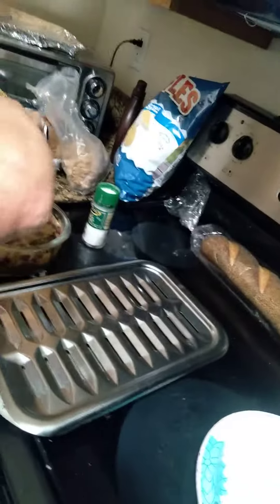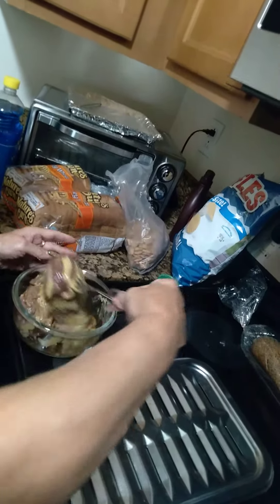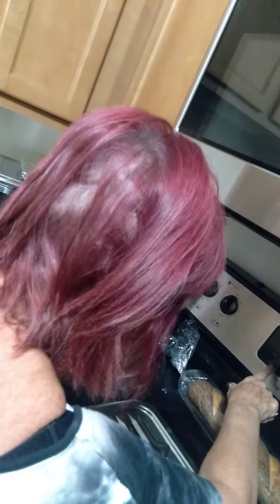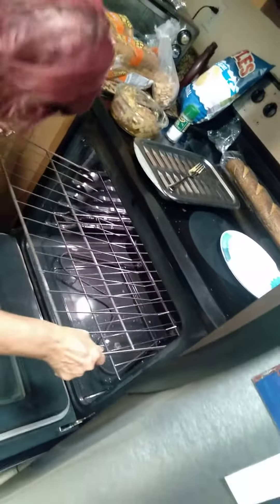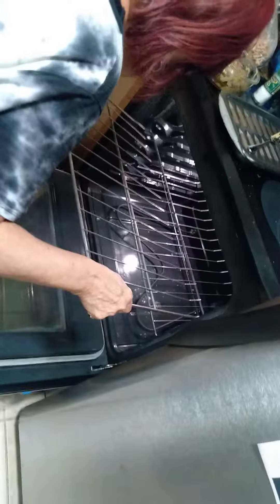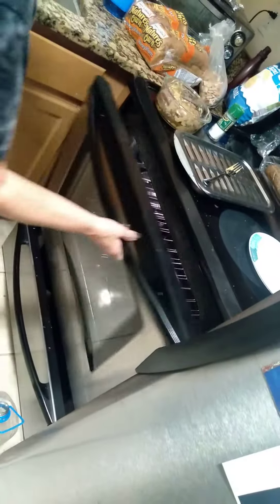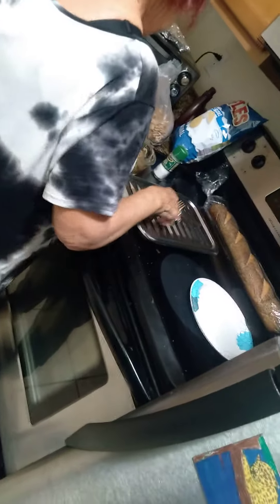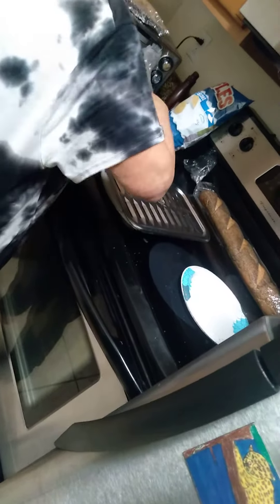mom taught me how to cook steak